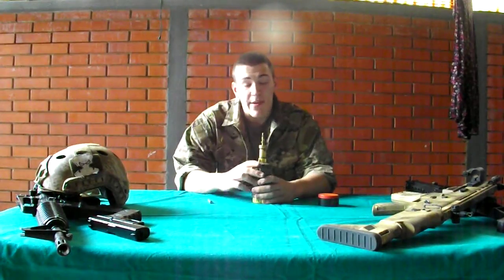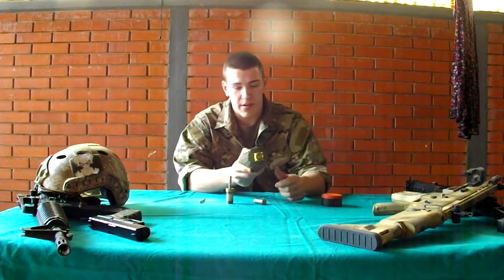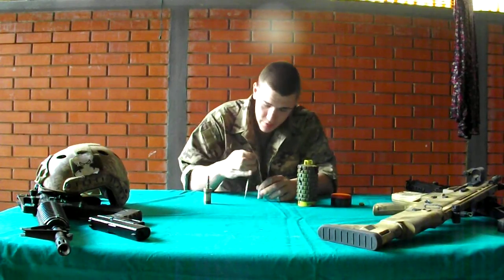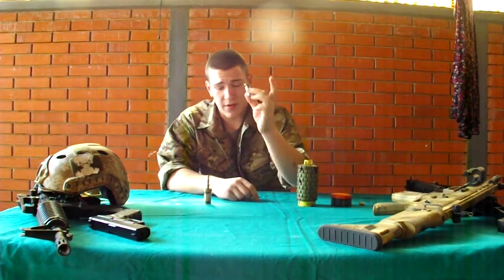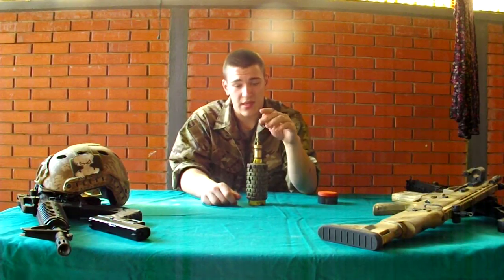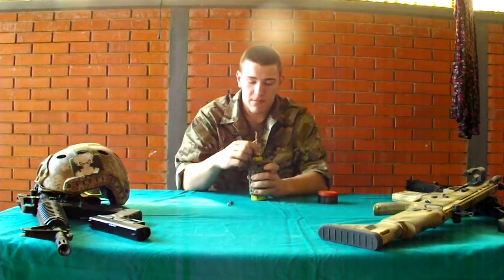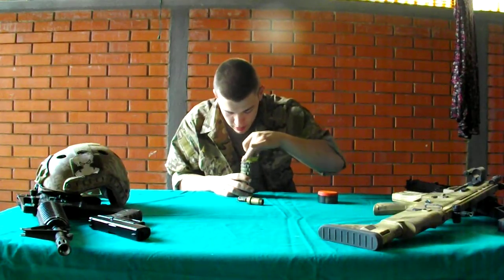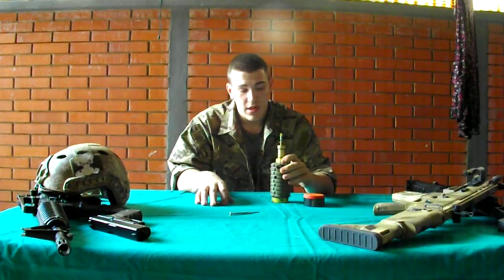Airsoft Sound Mine Review/Tutorial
Sorry for poor sound quality

If you want to se the mine in action just comment.

This mine was defused by professionals don't try it yourself !

if you want to se it working click this and show it to your airsoft friends :D